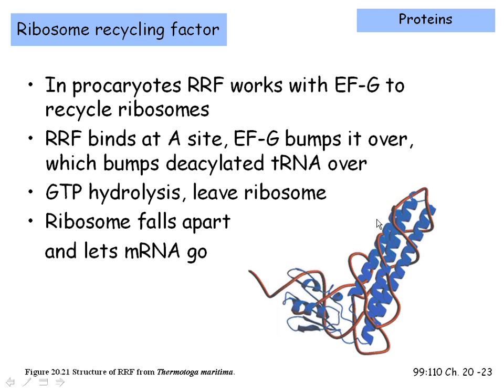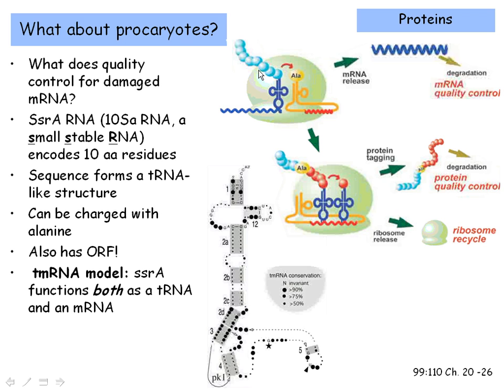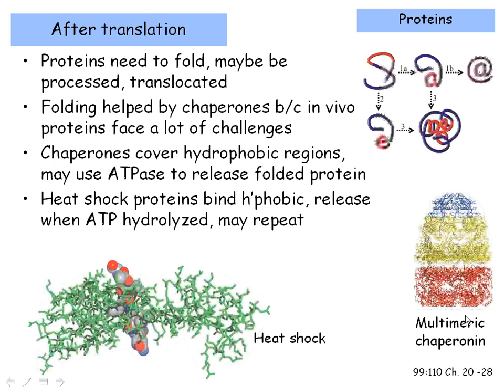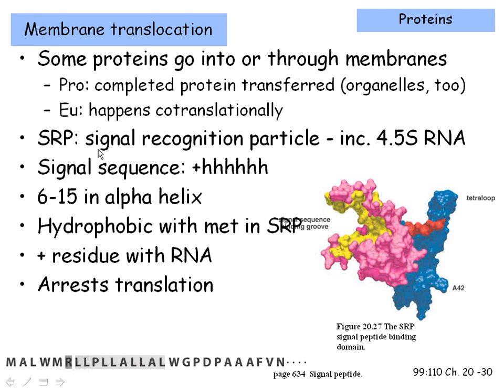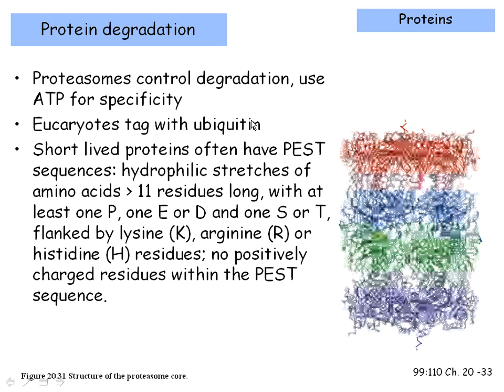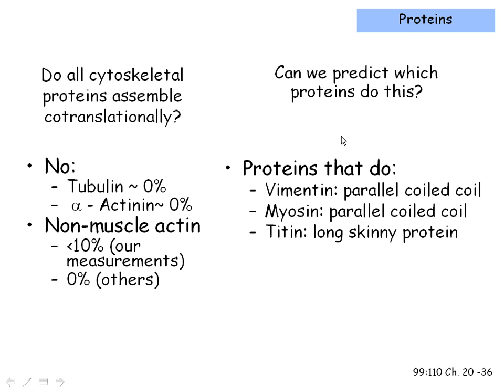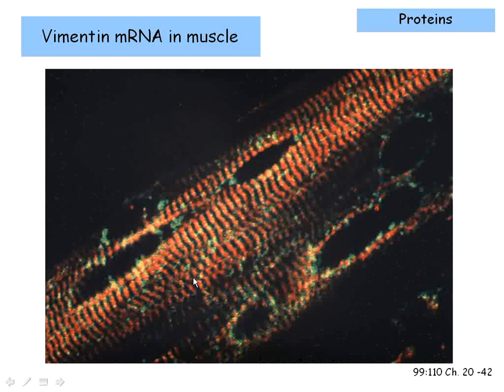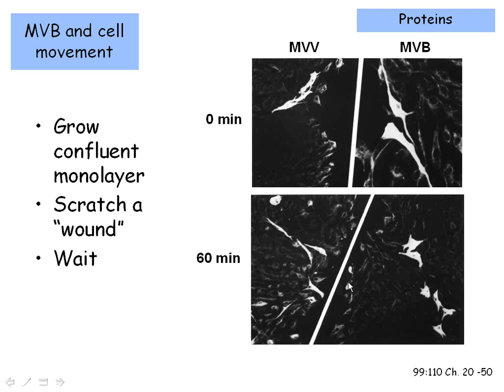Biochemistry 04.30.08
99-110